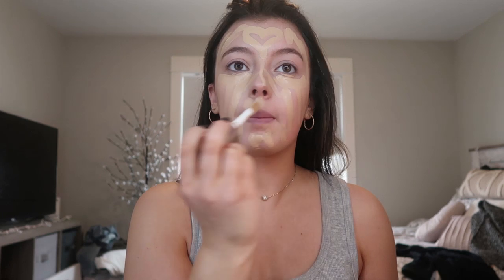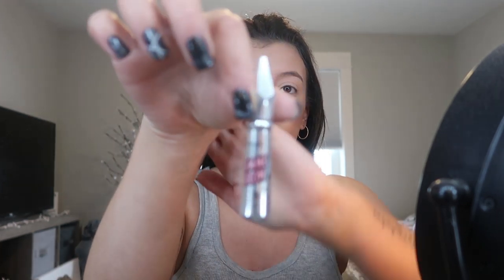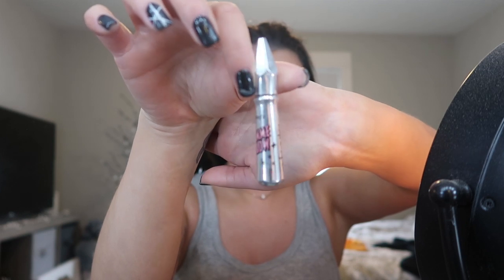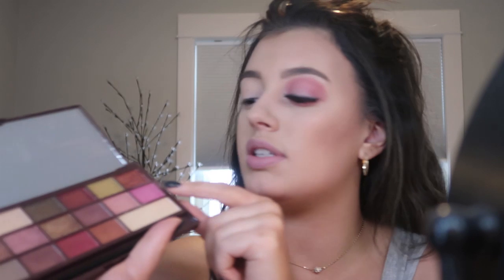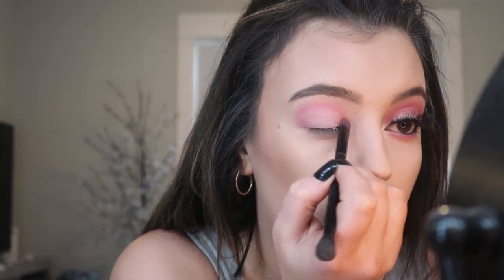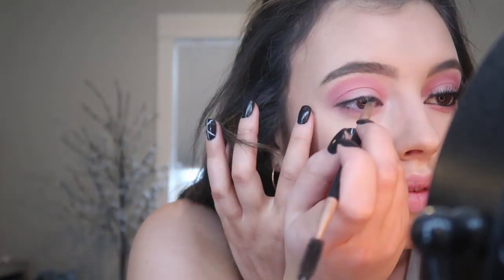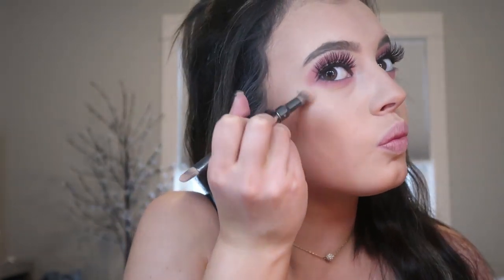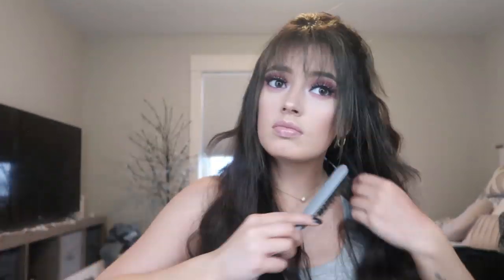Valentine's Day Makeup | GRWM | Courtney Witt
Hello boo's, & welcome back! Happy Valentines day!! I hope you enjoy this look :))

XXX